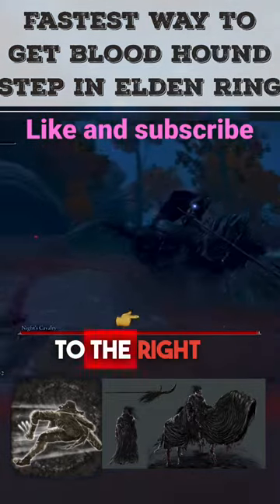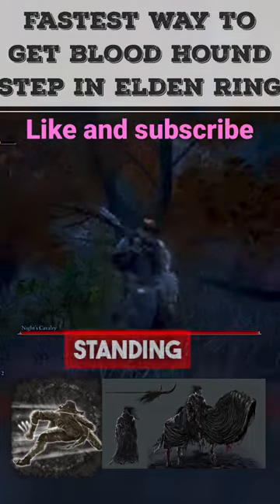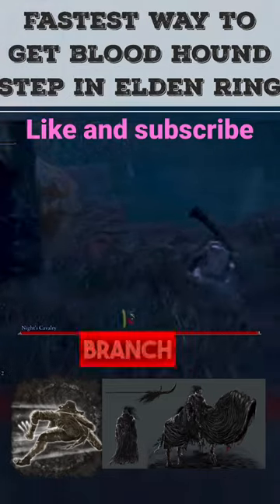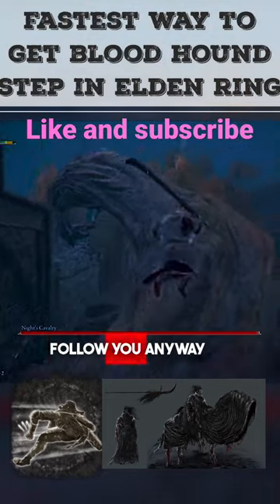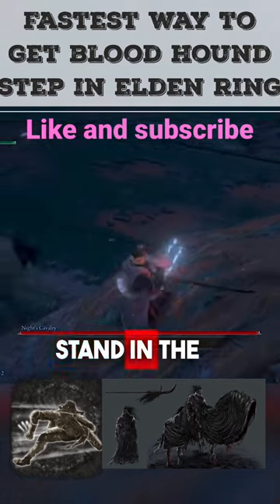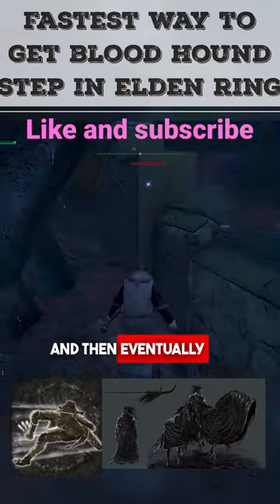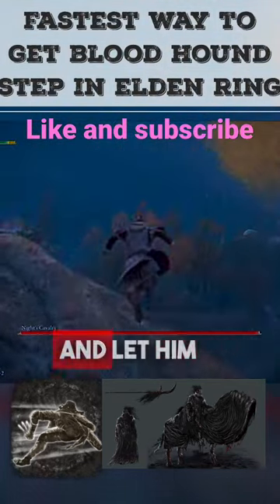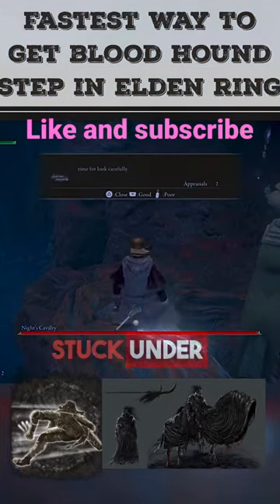How to cheese boss in elden ring to get blood hound step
this is a quick cheese on how to get the bloodhound step without lifting a finger to fight him. for more tips tricks on how to use, please like subscribe as this helps my channel to grow and I will see you in the next video.

How to cheese boss in elden ring to get blood hound step ash of war